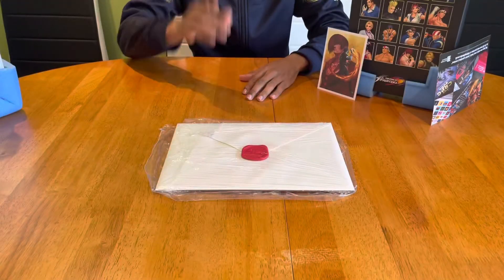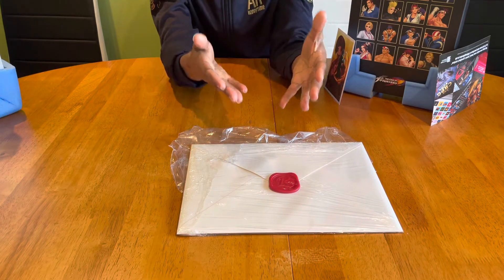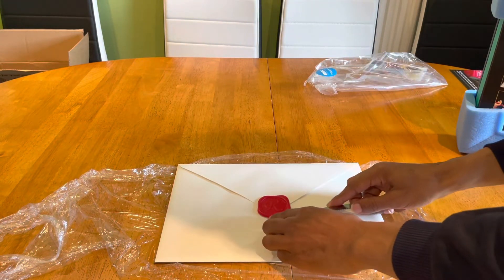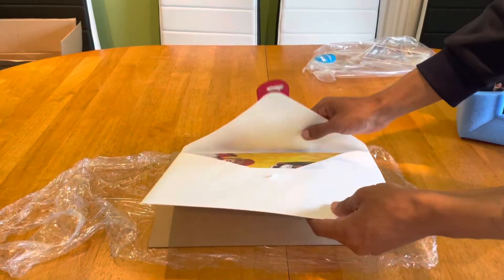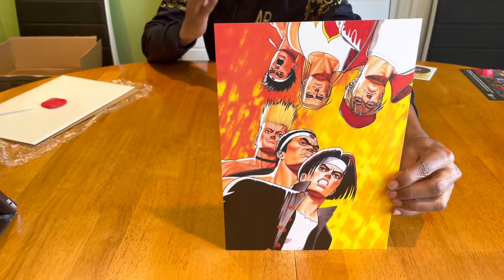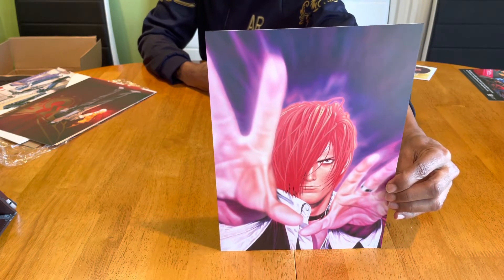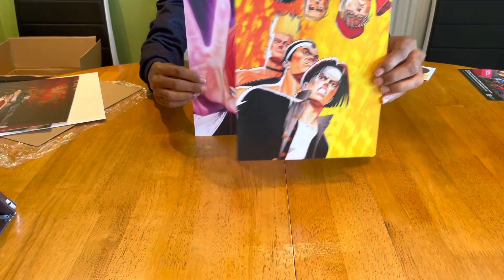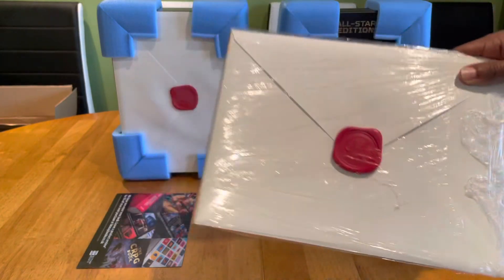King of Fighters Ultimate History: All-Star Edition - Breaking the Embossed Envelope Seal -